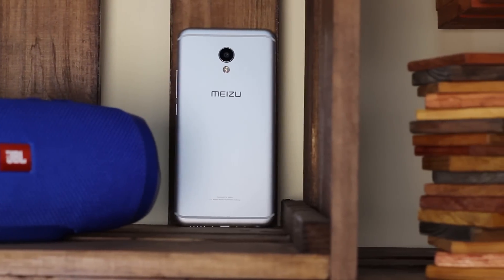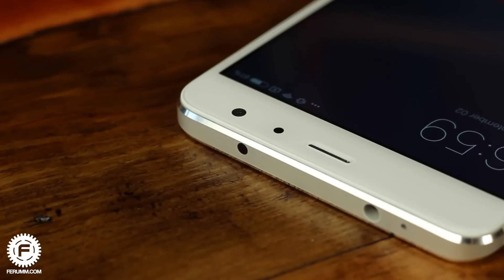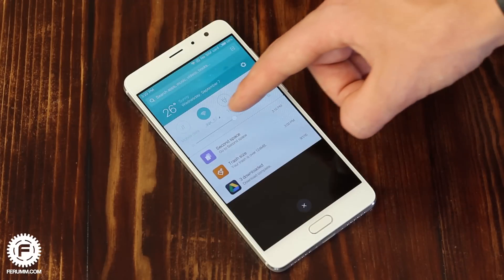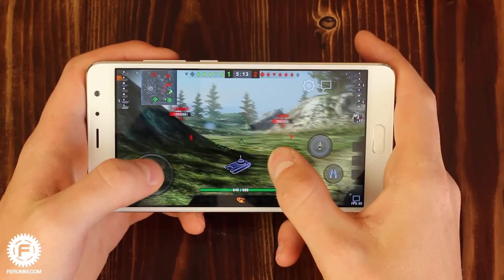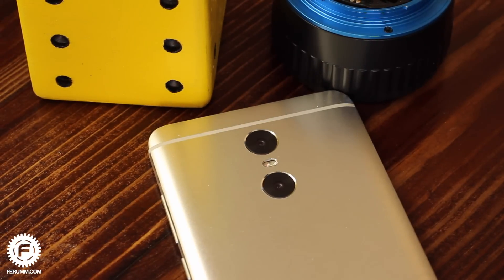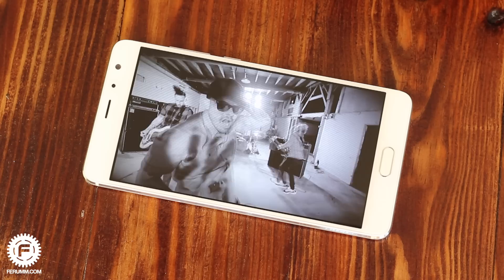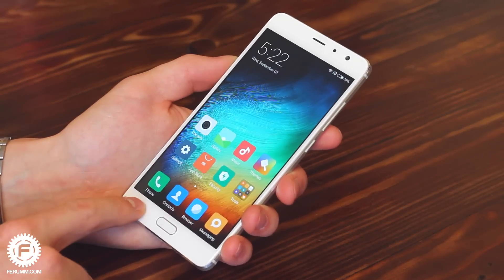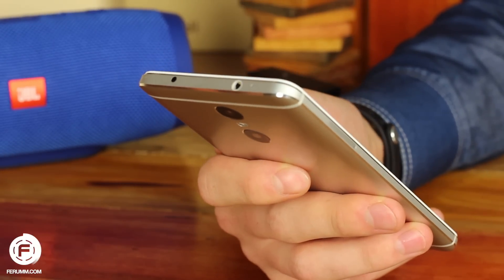Xiaomi Redmi Pro - the one you should stay away from. A detailed review of the Xiaomi Redmi Pro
Redmi Pro is one of the strangest Xiaomi experiments in 2016. The smartphone is equipped with popular for nowadays dual camera, new OLED display and has a good hardware and very attractive body... Unfortunately, the manufacturer has managed to screw each of these decisions. In our Xiaomi Redmi Pro review we will tell you in detail about all its advantages and, of course, disadvantages. Enjoy watching!

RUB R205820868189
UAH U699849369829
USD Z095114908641